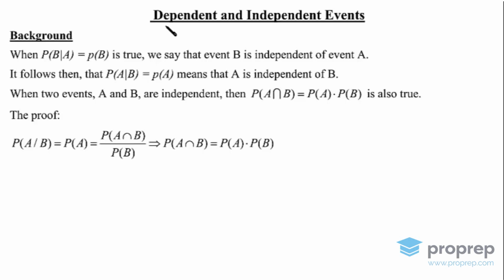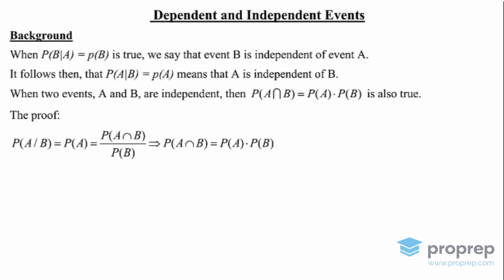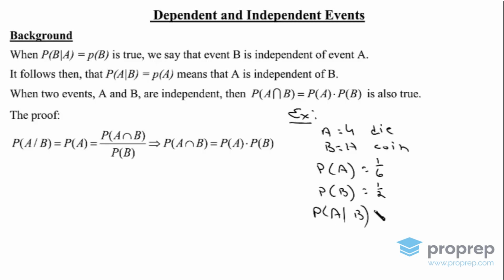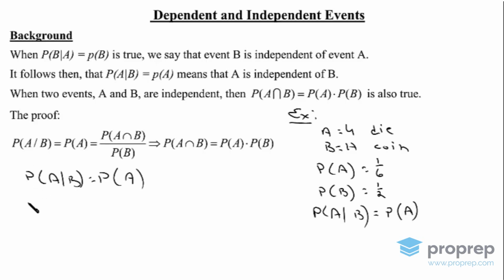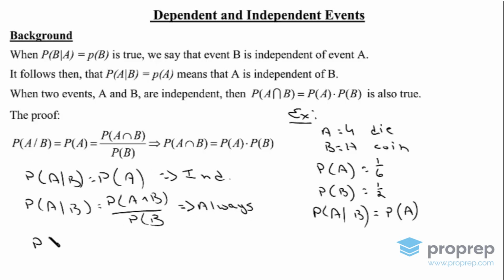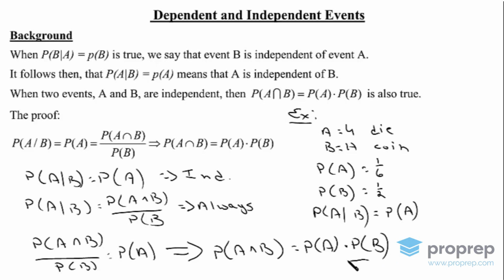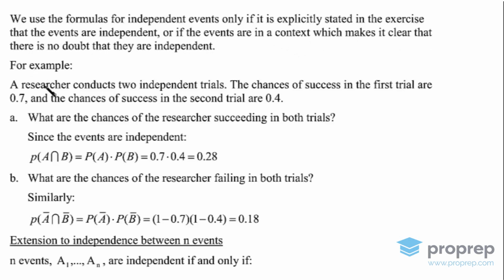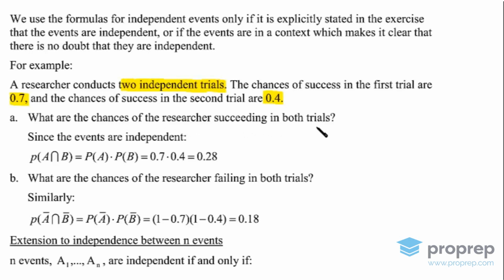Dependent and Independent Events - Explained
In this section, we'll be talking about dependent and independent events. Now, when we look at the probability of B given A and if that equals to the probability of be, you know, if that's true, we say that these independent events and the opposite is true as well. If the probability of A given B equals the probability of. That means that A is independent of B. Let's take a quick example to illustrate this. Assumed that A is getting a form when you toss when you throw a dial and be getting heads, when you toss a coin. We use these formulas for independent events only if it's explicitly stated in the exercise that events are independent or if the events are in a context which makes it clear that there's no doubt there are independent.